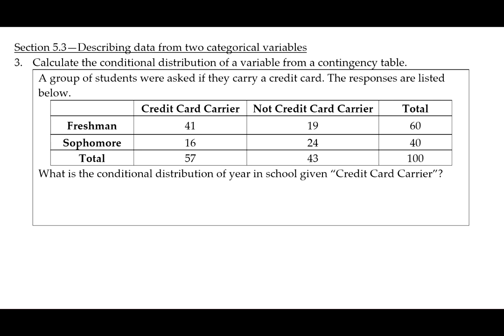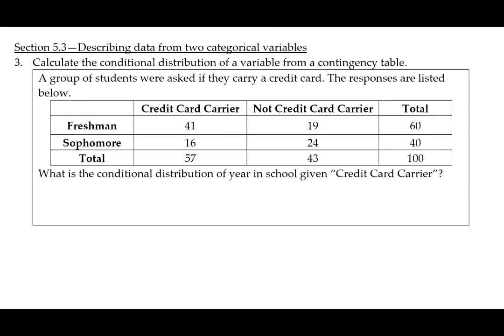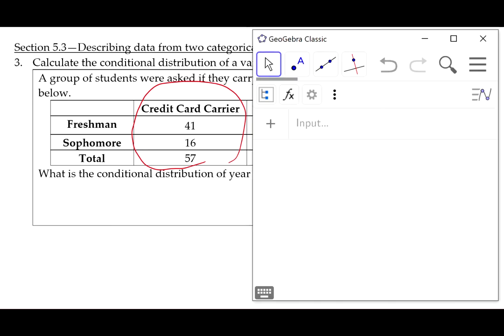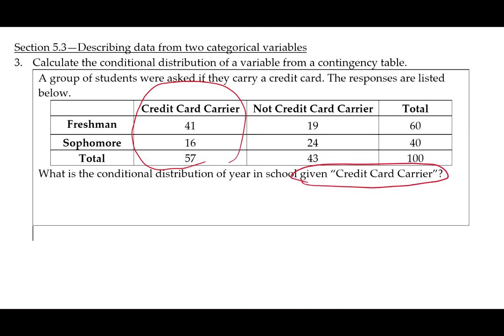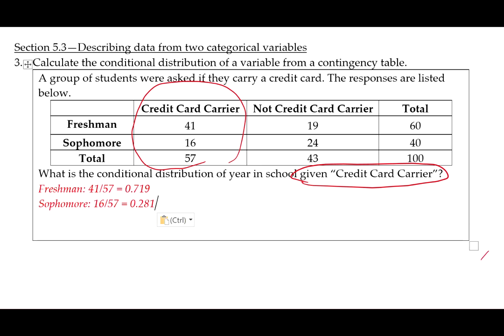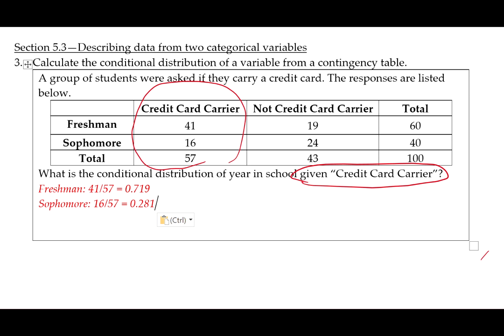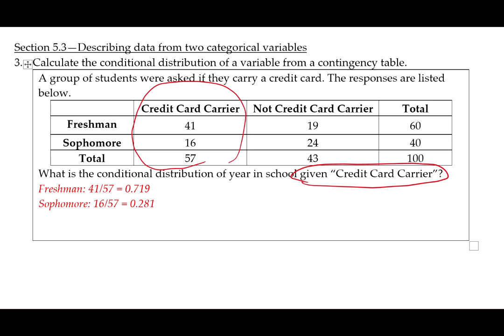Chapter 5.3 - Learning Objective 3